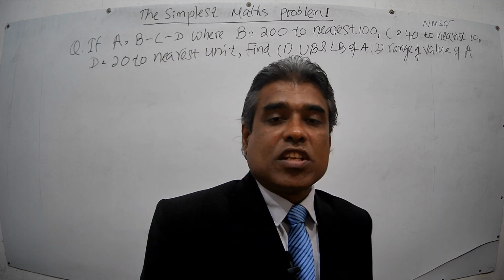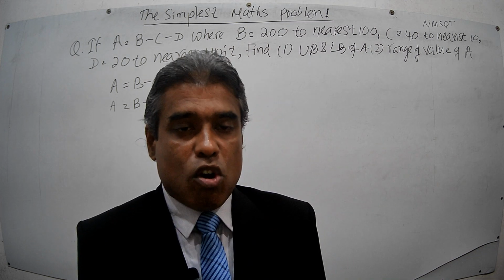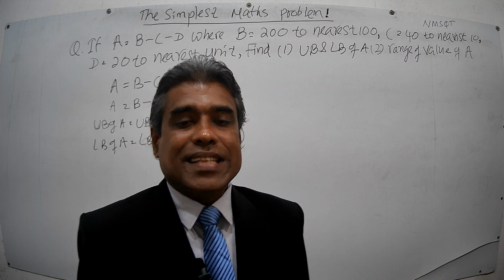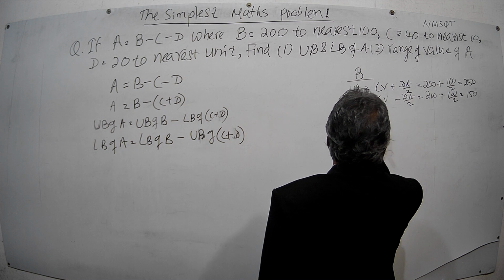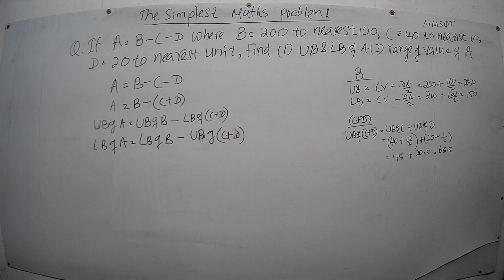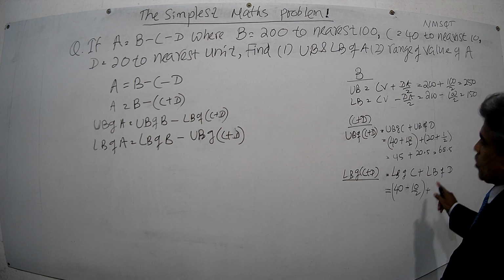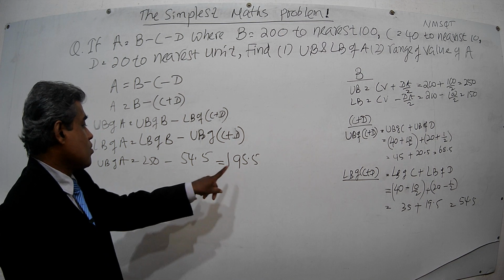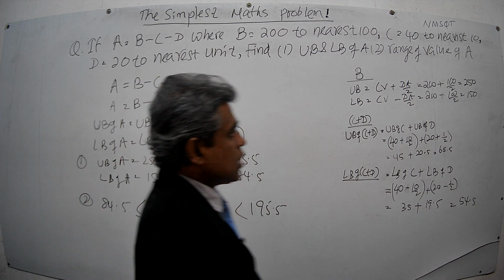The Simplest Maths Problem !! |Mathematics|Edexcel IGCSE|Cambridge O Level|GCSE|SAT|CAT|NMSQT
A Simple Maths Problem, Try It !|Edexcel IGCSE Cambridge O Level|GCSE|SAT|CAT|PSAT|NMSQT